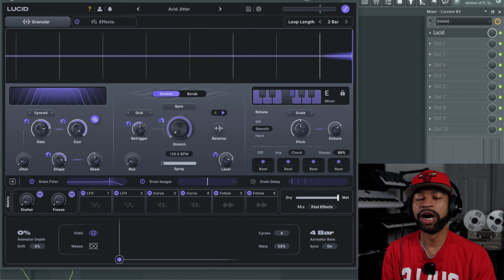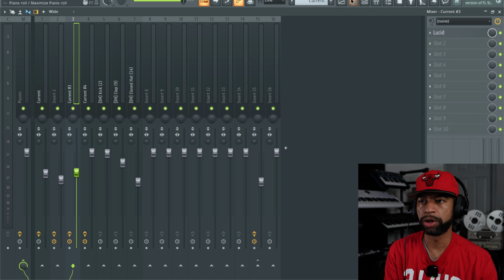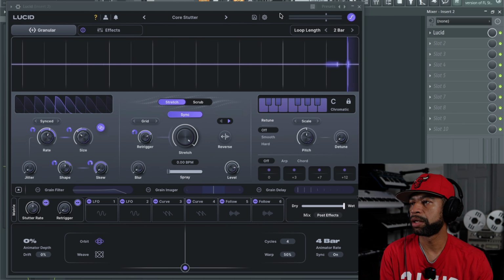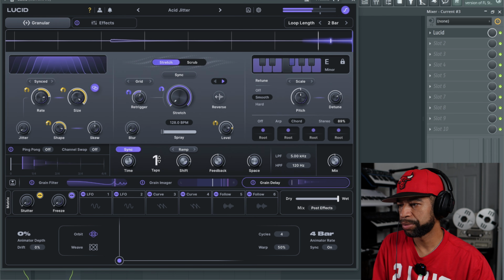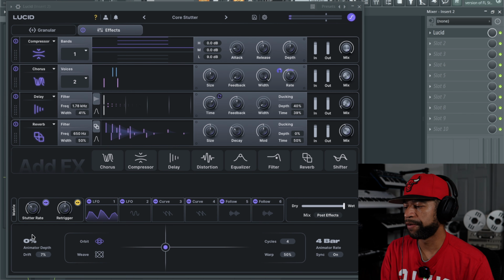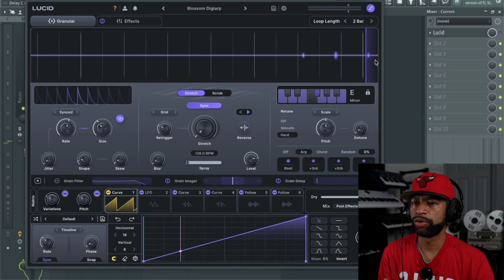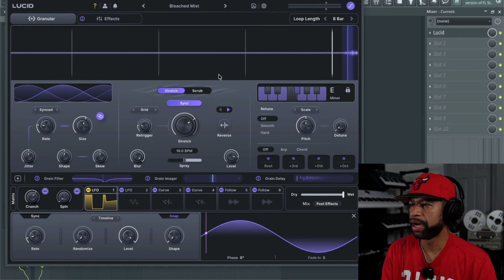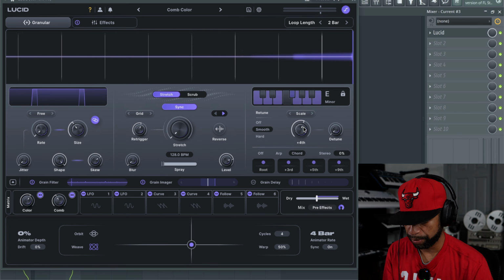Lucid By Minimal Audio - The New Granular King?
COMMENT WHAT VIDEO I SHOULD MAKE NEXT ⬇

My Gear:
My Desk